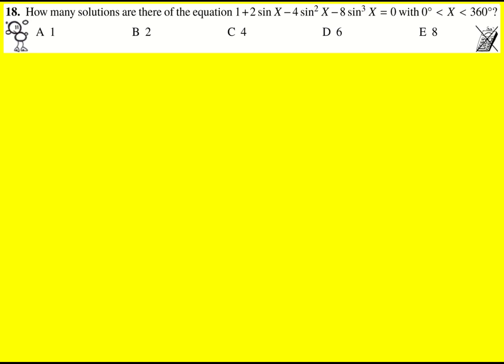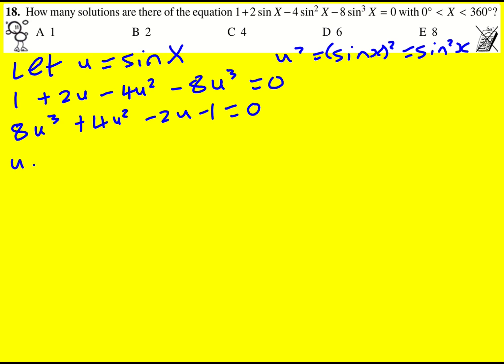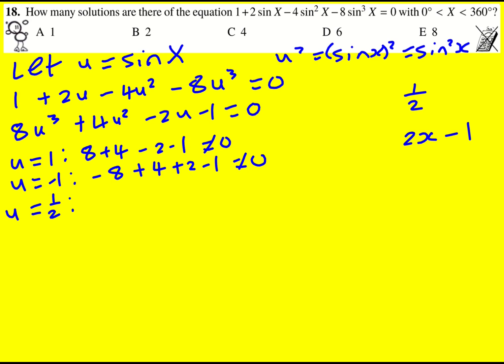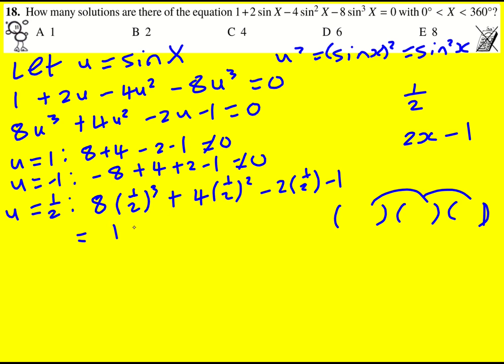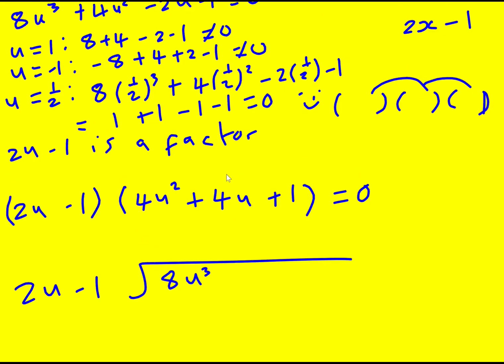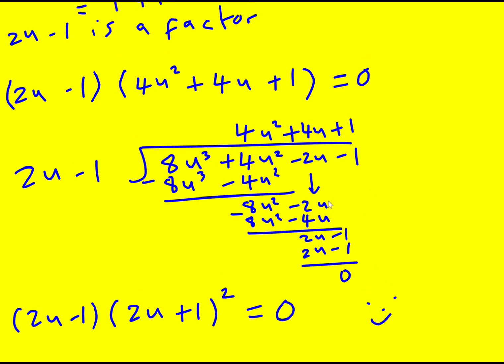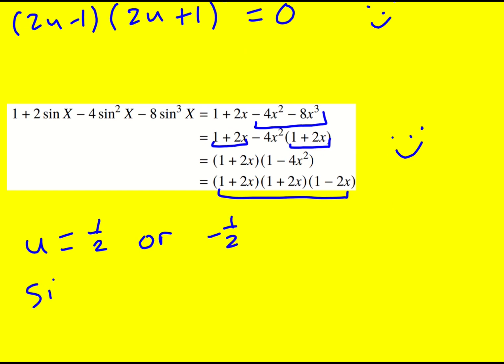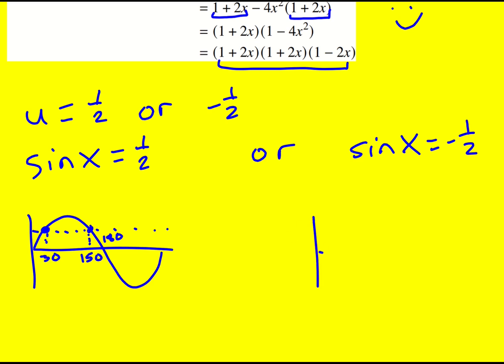SMC 2023 q18 (UKMT Senior Maths Challenge)